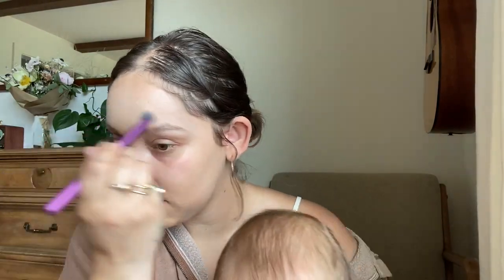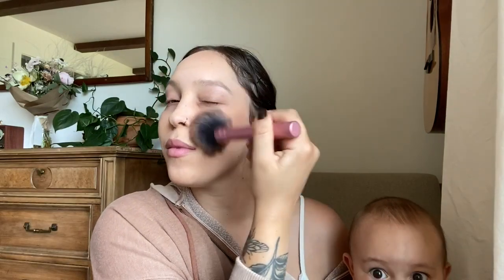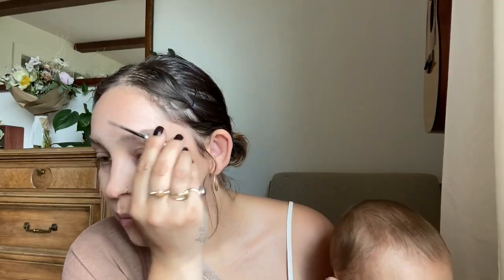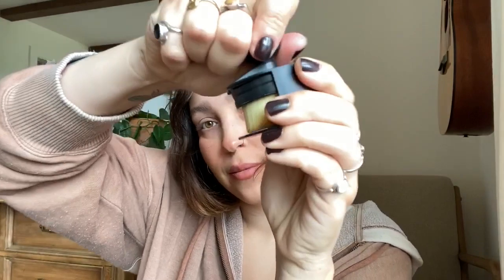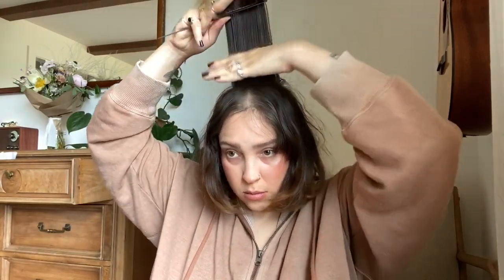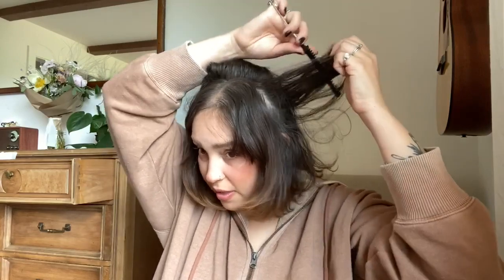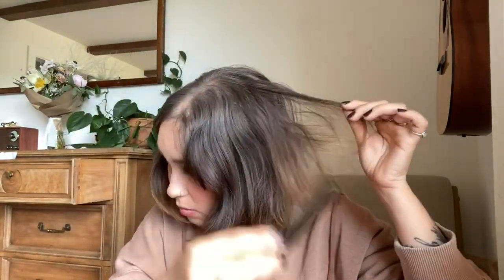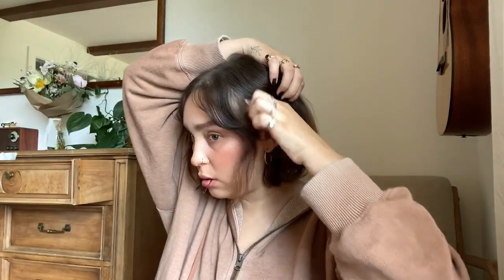everyday mom makeup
Hiiii friends!

long time no see! I've missed y'all so much!
hope you enjoy this video and i can't wait to share more with you in the near future.

Xoxo
Gabs